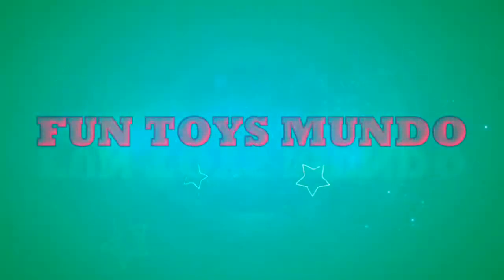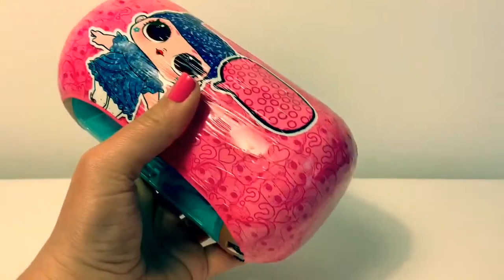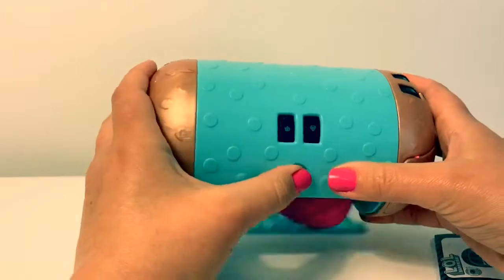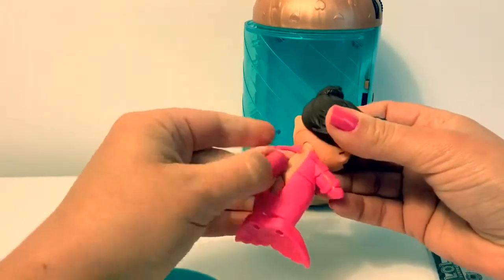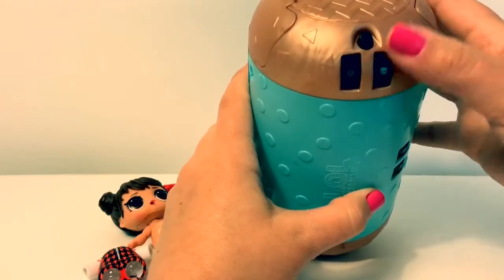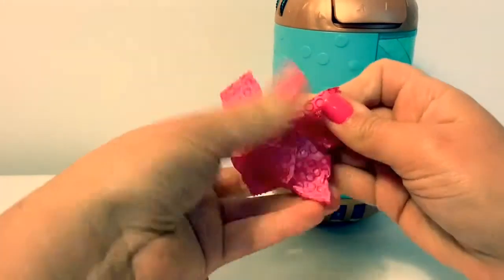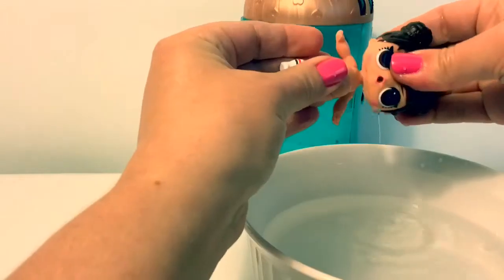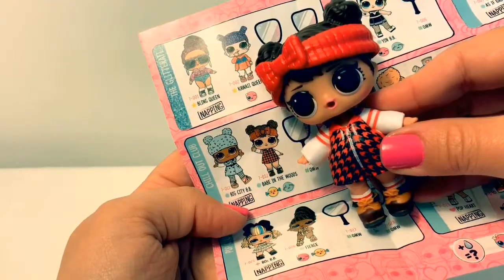LOL Surprise Under Wraps (Toy Unboxing) with Fun Toys Mundo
🎼🎶Music From...